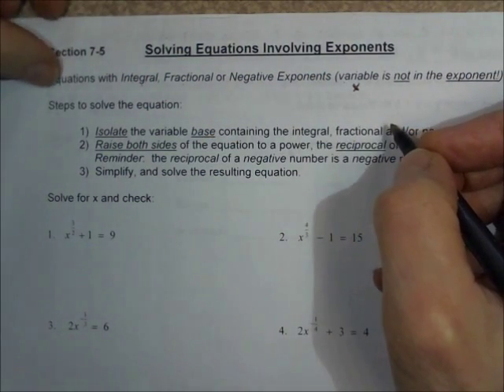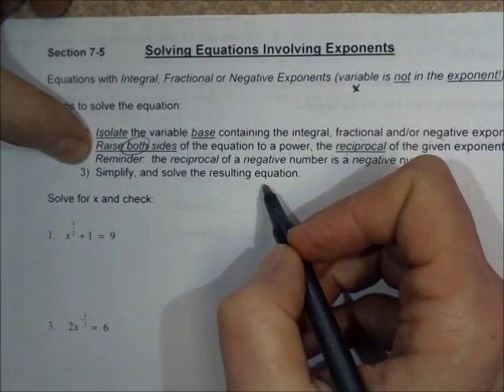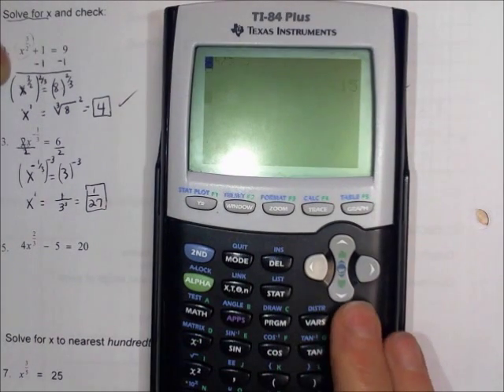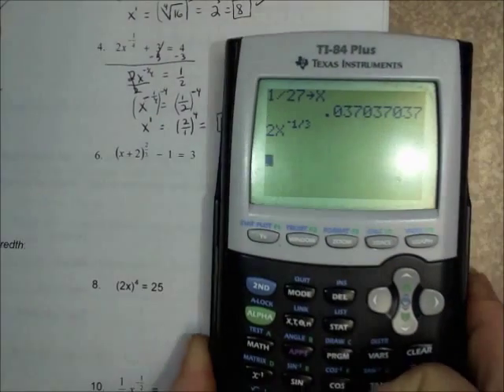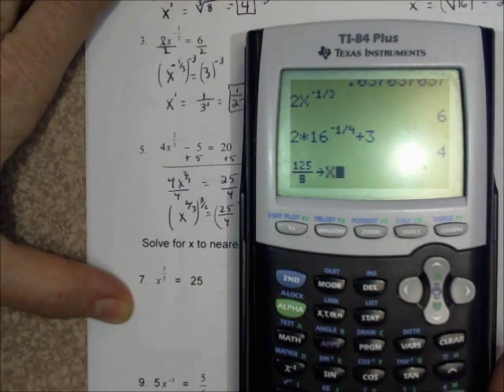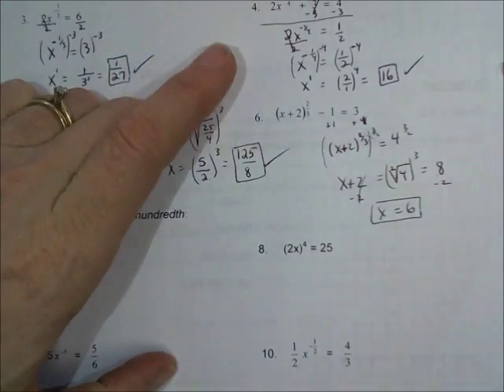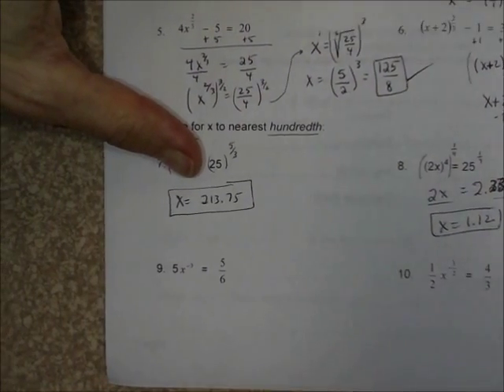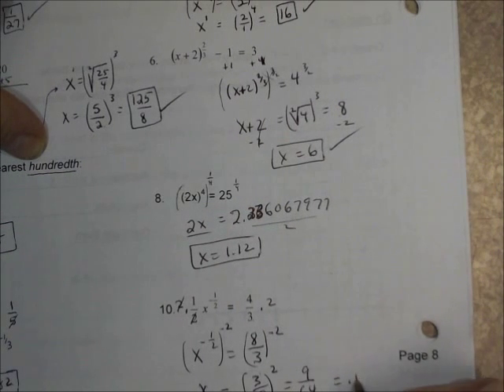Alg 2 Ch 7.5 Solving eqs with exponents